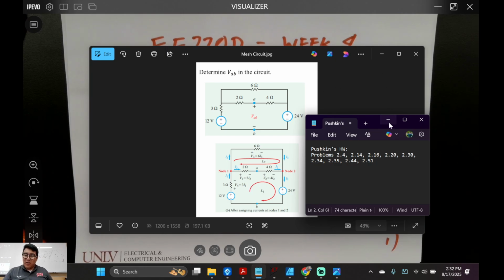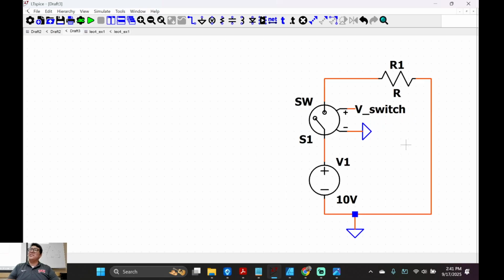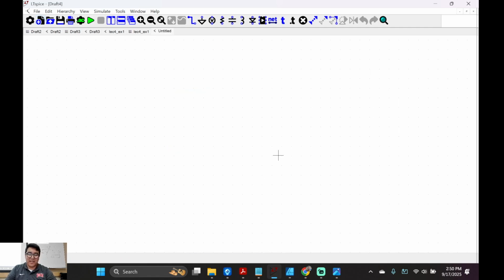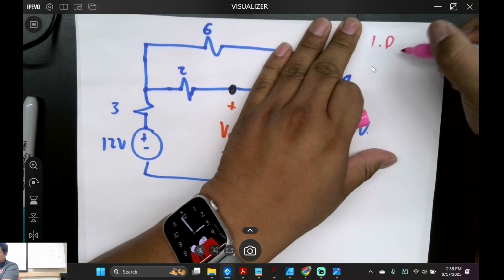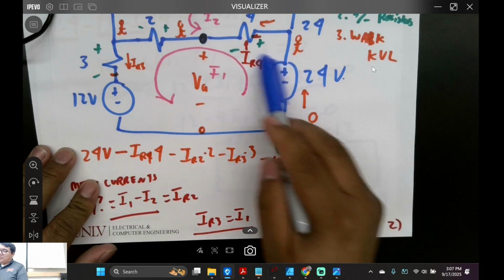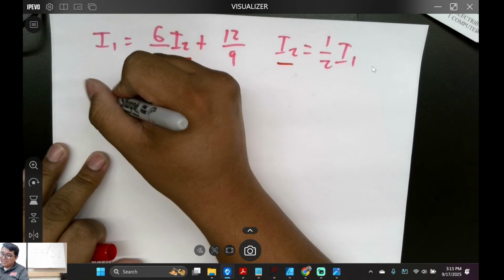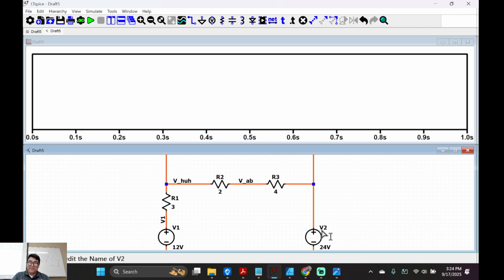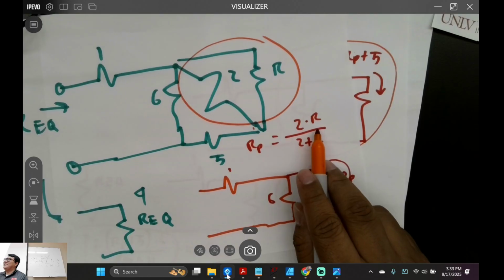EE220D [F25] - Week 4: HW and LTSpice Switches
Go over student homework problems
EE 220D - Circuits I Discussion | UNLV Engineering